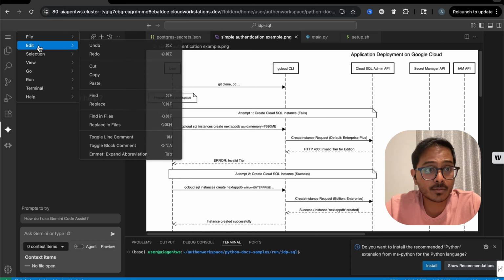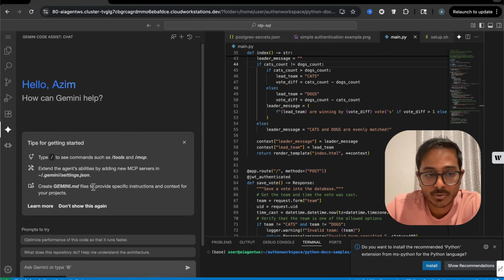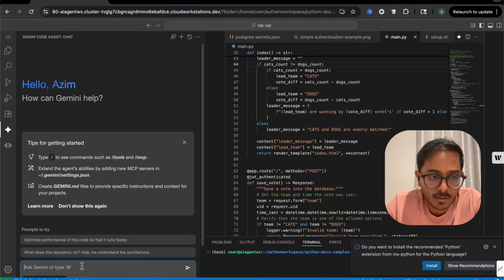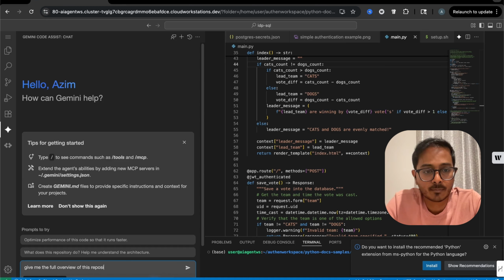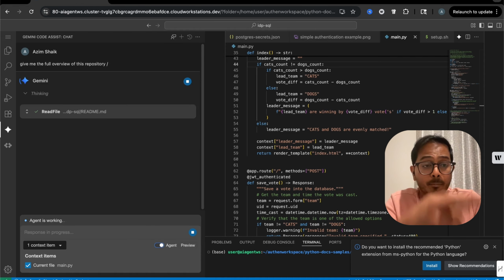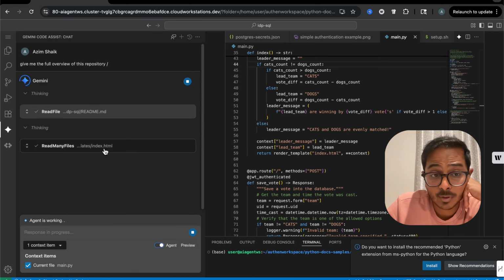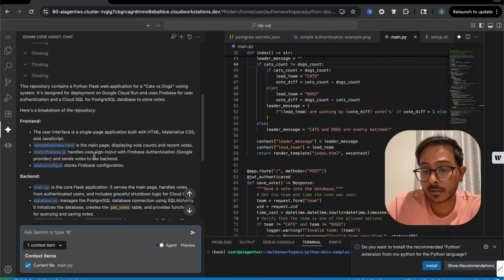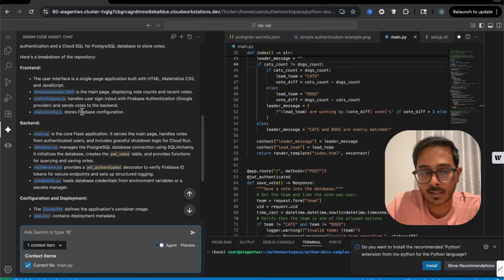Quick Codebase Understanding with Gemini Code Assist